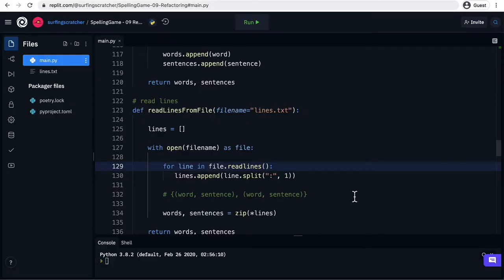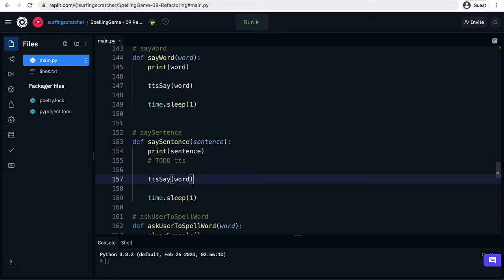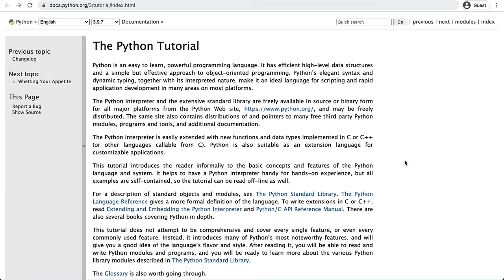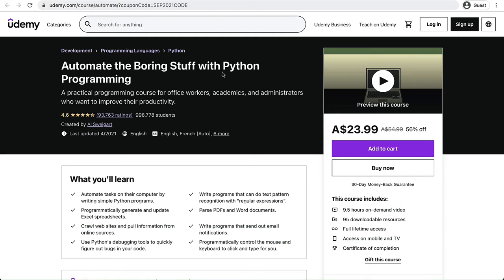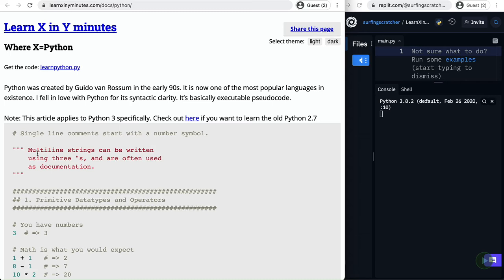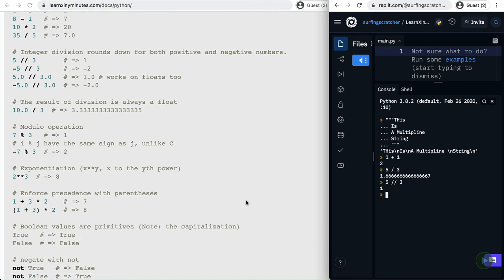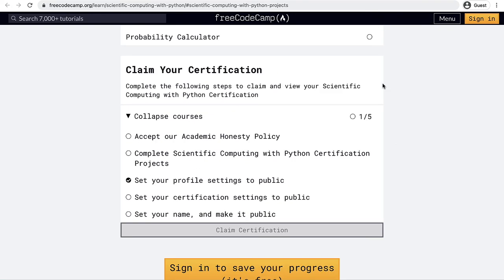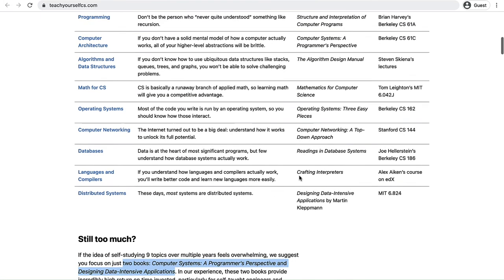Python Resources For Beginners & Refactoring Code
This video completes a beginner Python series on moving you from Scratch to Python. We'll refactor some of the code and mention the best python resources for beginners to continue their journey.

🔗🔗🔗 LINKS  🔗🔗🔗

🙏🙏🙏 SUPPORT 🙏🙏🙏

👻👻👻 SOCIAL MEDIA 👻👻👻

📝📝📝 VIDEO DESCRIPTION 📝📝📝
00:00 Intro
00:32 Refactoring
03:37 Python Documentation
04:25 Automate the Boring Stuff
06:23 Learn X in Y Minutes
08:31 Python3 Beginner Tutorials
08:57 FreeCodeCamp
10:19 Teach Yourself CS